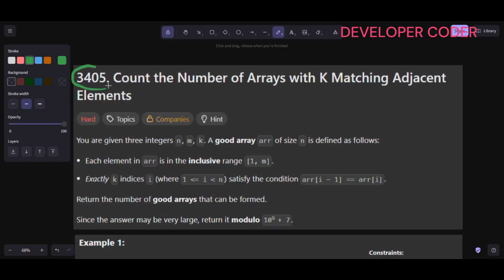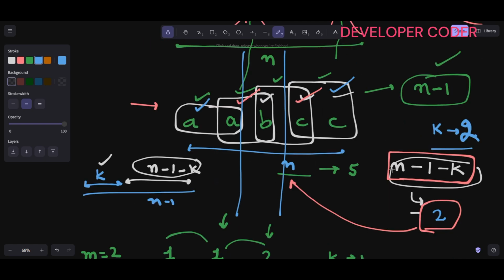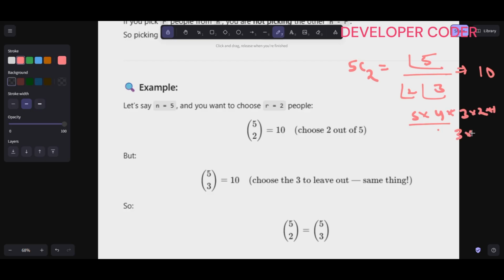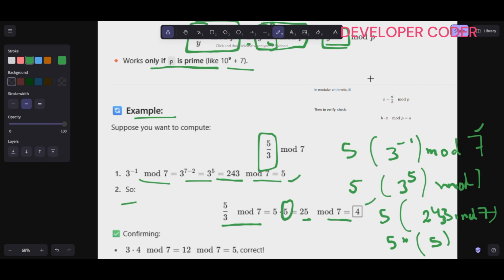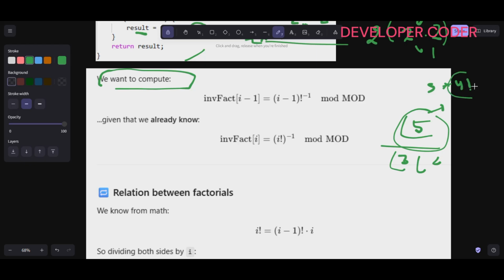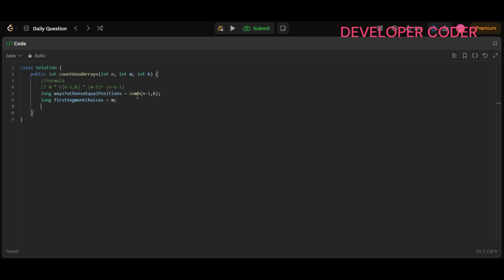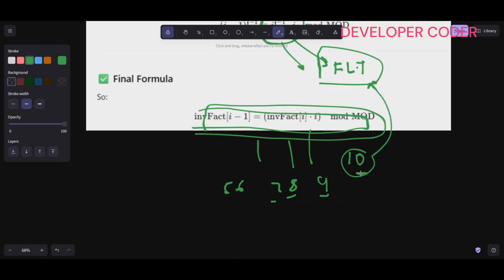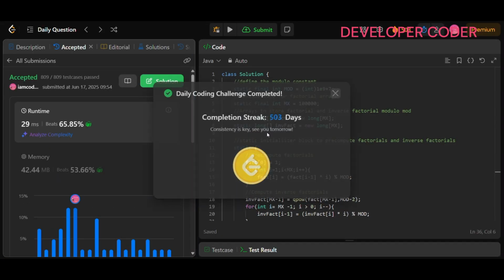Count the Number of Arrays with K Matching Adjacent Elements | LeetCode 3405 |Java| Developer Coder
In this video, we’ll walk through the LeetCode problem "Count the Number of Arrays with K Matching Adjacent Elements (3405)" using Java. This problem is a classic example of how Combinatorics and Dynamic Programming blend to solve advanced constraints effectively.

🔍 This problem is often asked in interviews at top tech companies like Google, Microsoft, Amazon, and more. Understanding this can boost your coding interview prep for product-based companies.

🧠 Learn how to approach this problem using mathematical thinking and break down the logic into programmable components using Java.

👉 Whether you're preparing for coding interviews, enhancing your Java skills, or mastering combinatorics, this video is for YOU.

✅ Topics Covered:

Combinatorial Mathematics
Modular Arithmetic
Java Implementation
Edge Case Handling
Efficient Code Structure

Count The Number Of Arrays With K Matching Adjacent Elements Leetcode
Leetcode Count Arrays With K Matching Elements
Combinatorics Based Leetcode Problem
Java Code For Count Of Arrays With K Matching Pairs
Leetcode Problem On Matching Adjacent Elements
Leetcode Hard Problem Java
Combinatorial Leetcode Solution
Count Number Of Arrays With Matching Adjacent In Java
Leetcode Java Dynamic Programming
Matching Adjacent Elements Problem Leetcode
Leetcode 3405 Combinatorics And Java
Leetcode Count Matching Pairs In Array
Leetcode Arrays With K Matching Pairs Java
How To Solve Leetcode 3405
Dynamic Programming With Combinatorics
Java Solution For Matching Adjacent In Arrays
Leetcode Count Arrays Java Code
Top Leetcode Combinatorics Problems
Leetcode Problem 3405 Explanation
K Matching Adjacent Elements Java
Combinatorics Java Leetcode Code
Dynamic Array Matching Java
Count Array Configurations Leetcode
Count Arrays Based On K Matches
Leetcode Problem Using Factorials Java
Java Code For Leetcode Count Arrays
Optimized Java Code For Leetcode 3405
Arrays With K Matches Leetcode
Combinatorial Counting Java Code
Leetcode Advanced Combinatorics
Leetcode Array Construction Problem
K Adjacent Matches Java Leetcode
Array Matching Count Java Solution
Leetcode Java Combinatorics Explained
Count Arrays With Specific Matches
Java Based Solution For Leetcode 3405
Count Arrays With Matches In Java
Leetcode Modular Arithmetic Problem
Leetcode Dynamic And Math Combined
Count Arrays With Adjacents Matching Java
Leetcode 3405 With Explanation
Matching Elements Count Java
Leetcode Java Code For Matching Elements
Dynamic Java Solution Leetcode
Leetcode 3405 For Java Developers
K Matching Pairs Problem Java
Leetcode Java Problem Count Arrays
Leetcode Hard Dynamic Programming
Leetcode Math Based DP
Java Combinatorics Practice
Combinatorics Interview Problem Java
Developer Coder Leetcode Solutions
Combinatorics For Java Developers
Modular Java Code For Leetcode
How To Code Leetcode 3405
Combinatorial Thinking Java
Leetcode Java Modular Arithmetic
Leetcode Problem Count K Matches
Count Arrays Using Java
Leetcode Dynamic Programming Count
Leetcode Combinatorics Solution Java
Leetcode 3405 With Java Code
Array Construction Based On Matches
Top Leetcode Combinatorics Problem
K Matching Pairs Java Code
Leetcode Count Matching Adjacent Elements
Leetcode Problem Solved In Java
Leetcode Hard Java Tutorial
Combinatorics Leetcode Practice
Java Leetcode Algorithm
Java DSA Problem Solving
Developer Coder Java Leetcode
Leetcode DP Hard Problem
Leetcode Adjacents Count Java
Leetcode Dynamic Count Arrays
Arrays With Adjacent Match Java
Matching Adjacent In Java
Leetcode Problem Matching Neighbors
Combinatorics + DP Java Leetcode
Count K Matching Pairs Leetcode
Java DP + Math Approach
Leetcode 3405 Code With Logic
Coding Interview Problem Leetcode 3405
Leetcode Problem For Java Coders
Java Algorithmic Thinking
Java Code With Combinatorics
Leetcode Matching Pair Elements
Leetcode With Java Implementation
Developer Coder Coding Problem
Leetcode 3405 YouTube Java
YouTube Leetcode Java Problem
Leetcode Solution Matching Elements